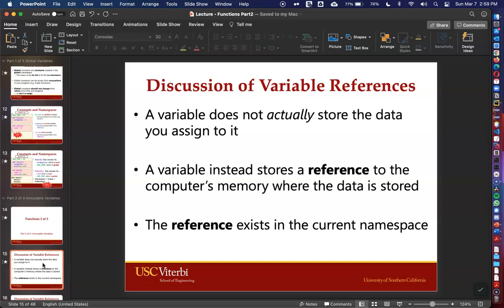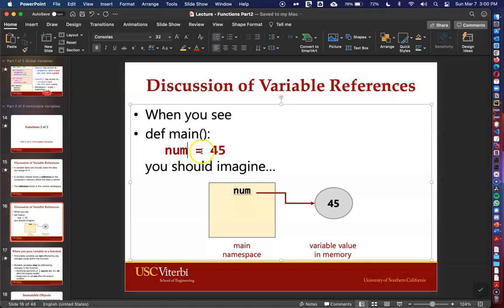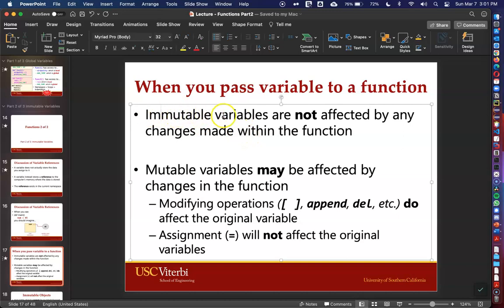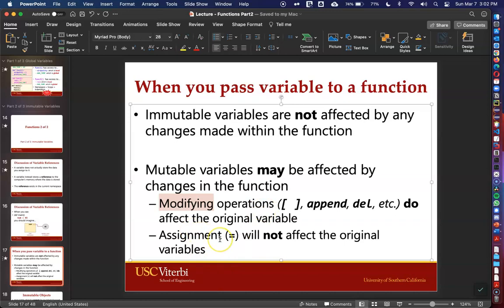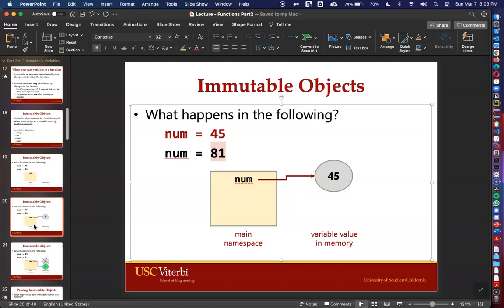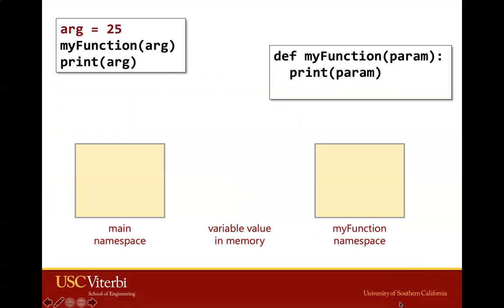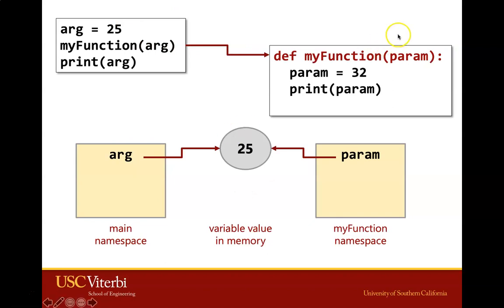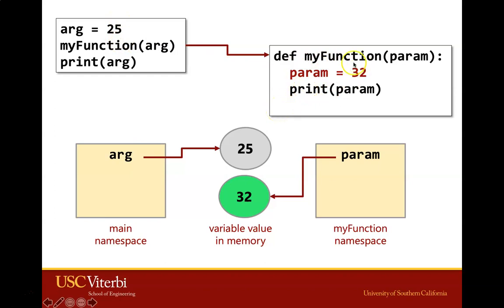Functions Part 2: Immutable Variables (2 of 3)